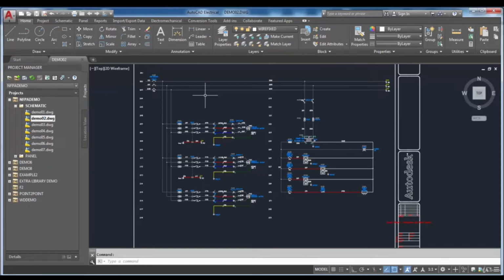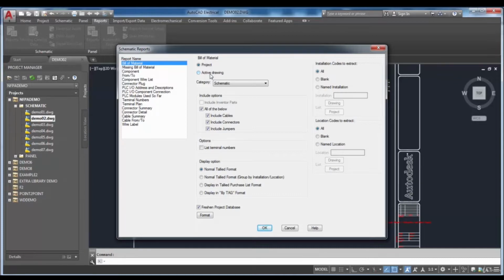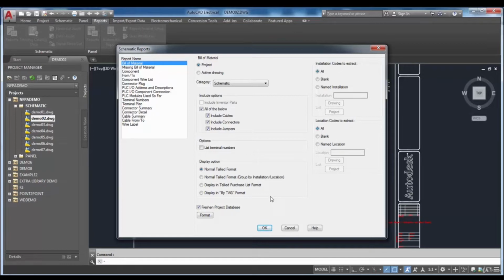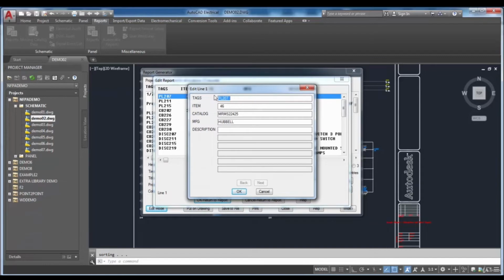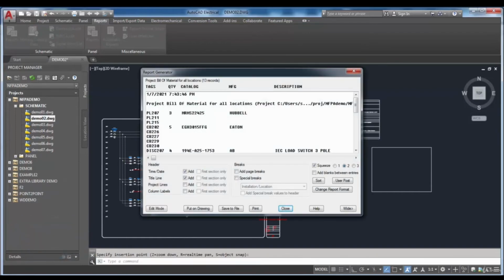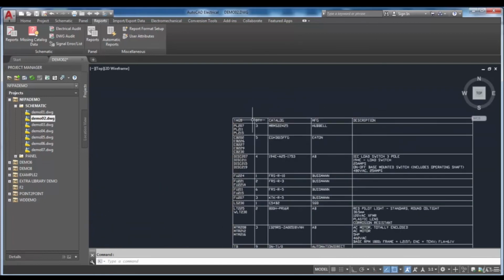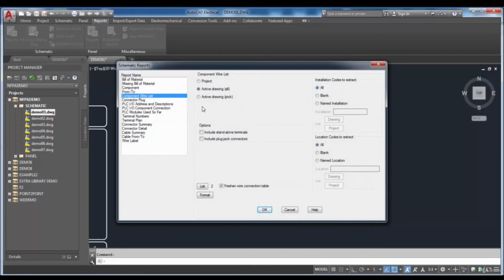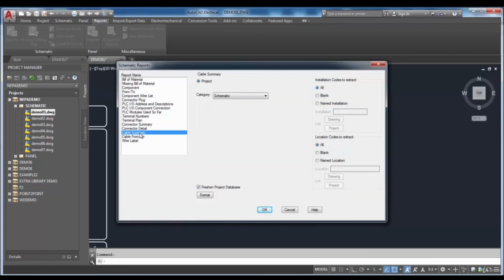67. prepare report